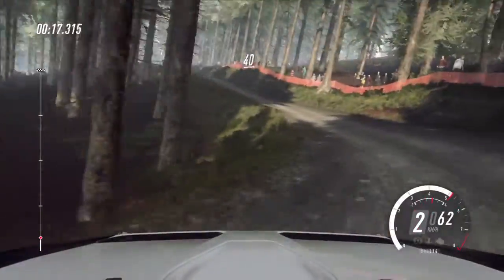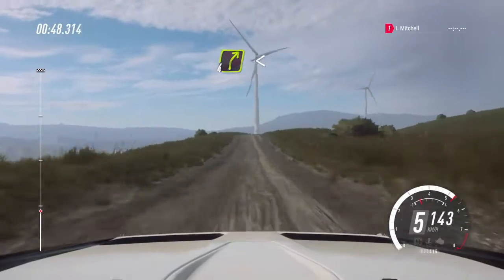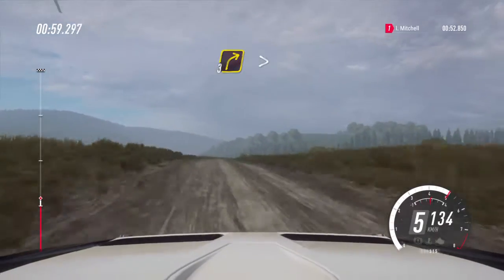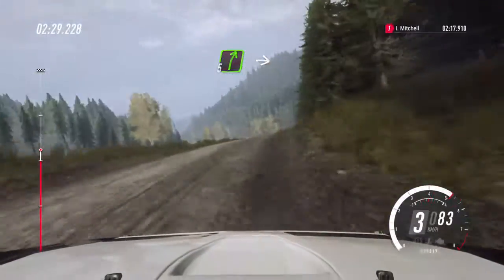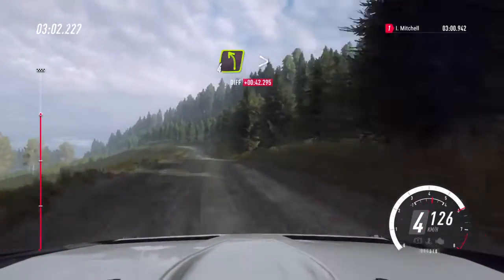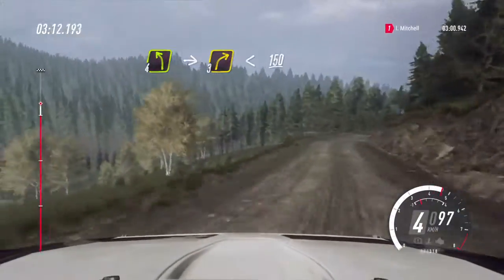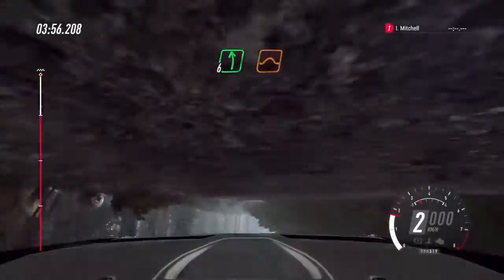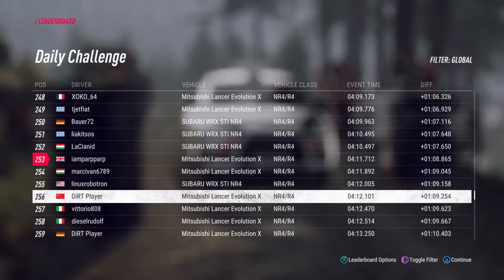DiRT Rally 2.0: Daily Failure